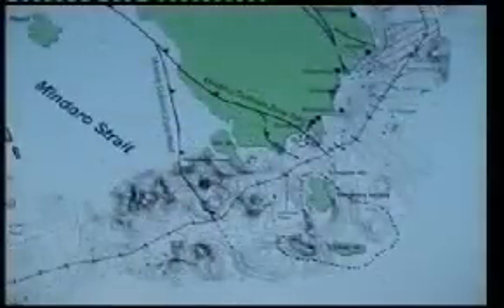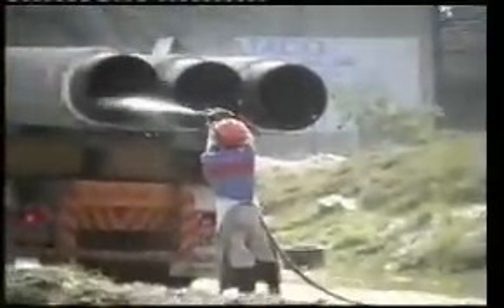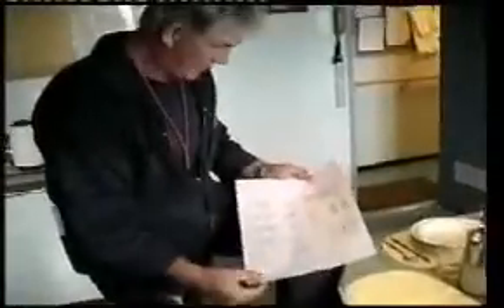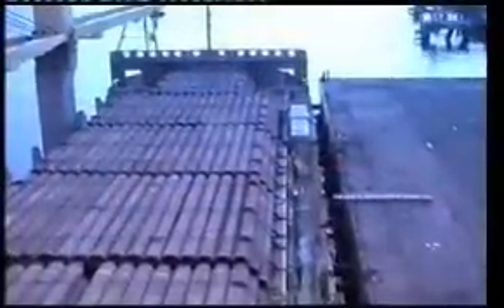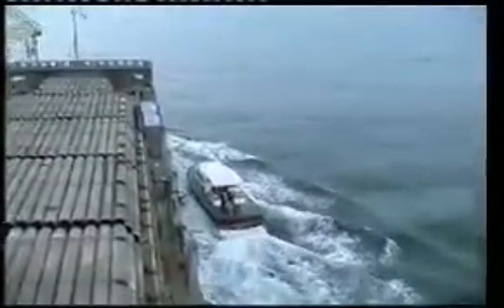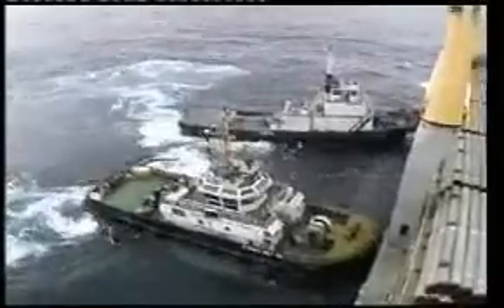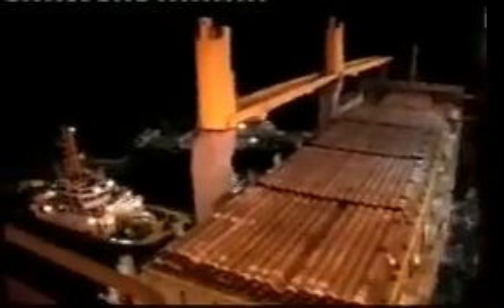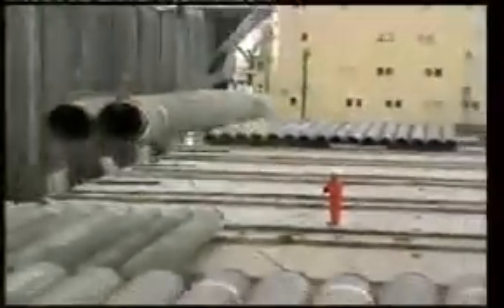Malampaya Project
This is the first project awarded to Consolidated Pipe Carriers (CPC), a Joint Venture between Comarco and CEC.

Following 18 months of preparation, surveys and negotiations, CPC secured the contract for the carriage of 240.000 metric tons of cement coated pipe for the Malampaya Submarine Pipeline to be laid between Batangas and the production platform off Palawan Island, Philippines.

Over a period of 5 months, 5 modern multi-purpose bulk vessels peformed simultaneously, delivering a total of 530 kilometers of cement coated pipe from the port of Kuantan to the dynamically positioned pipelaying vessel 'Solitaire'.

The entire operation was performed on schedule and without any damage to cargo, lost time or accidents.

This is the first time conventional single hold box shaped vessels have been used for the supply of a large tonnage of pipes directly to the pipe layer. The traditional method of using either tug & barge or pure pipe carriers, proved uneconomical in comparison with the high speed and versatile vessels that CPC had contracted.

CPC provided a complete logistical package, comprising contract management at Kuantan, loading to precise stowage plans and to a tight schedule, and also supervision offshore at 'Solitaire' coordinating the arrival, safe berthing alongside and offloading of the CEC vessels.

At no time was the pipe laying interrupted as a result of shortage of pipes.